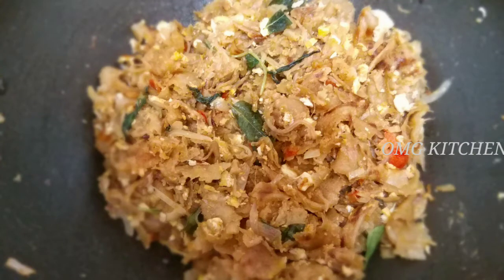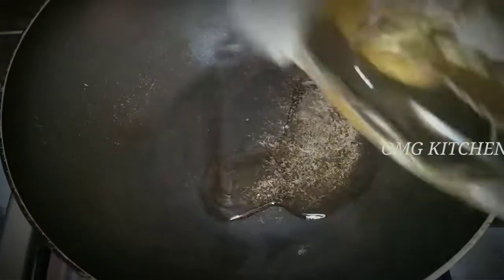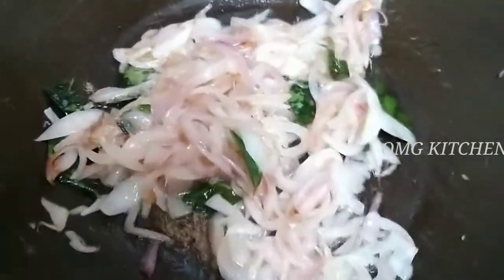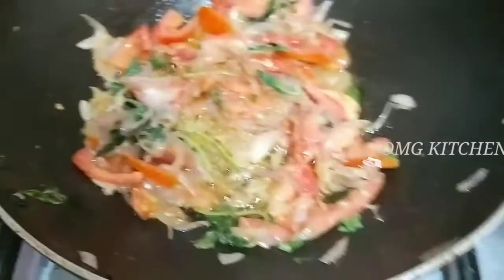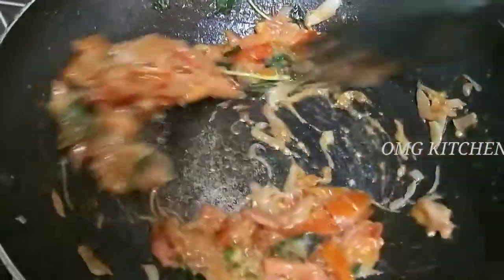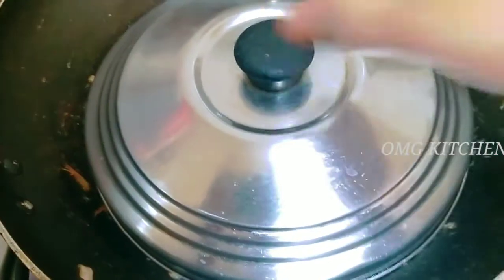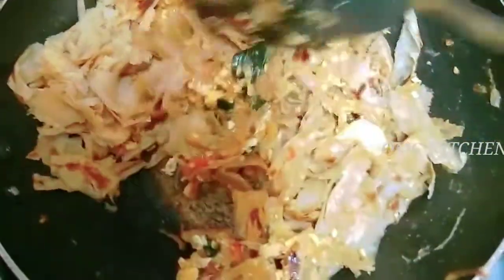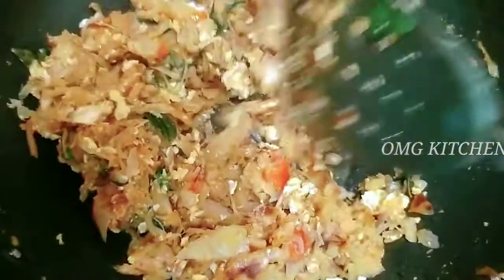KothuParotta recipe tamil கொத்து பரோட்டா/ முட்டை /wheat kothu parota/eggkothu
Wheat Kothu parota recipe in tamil..